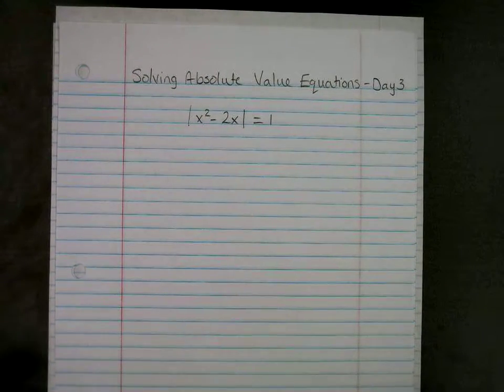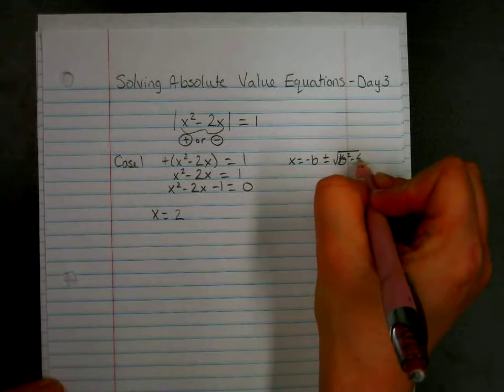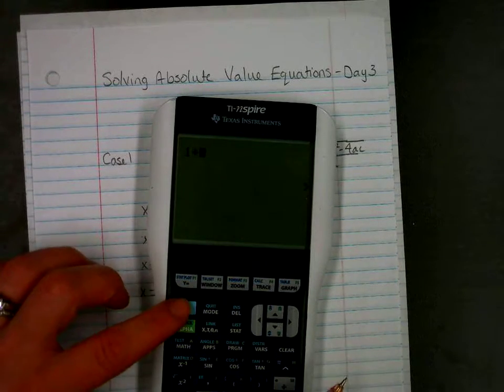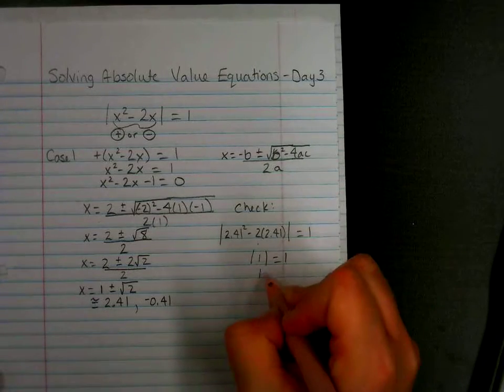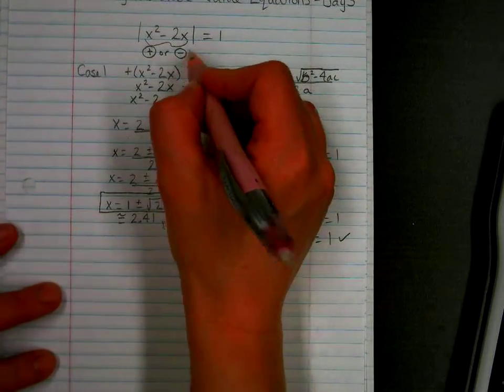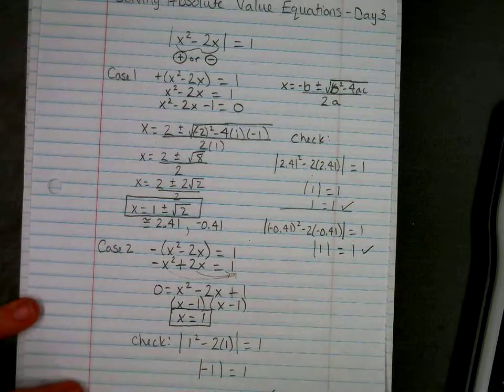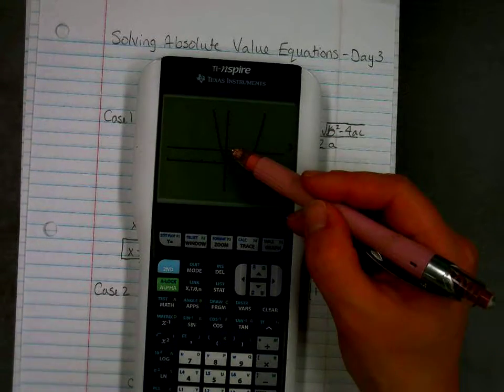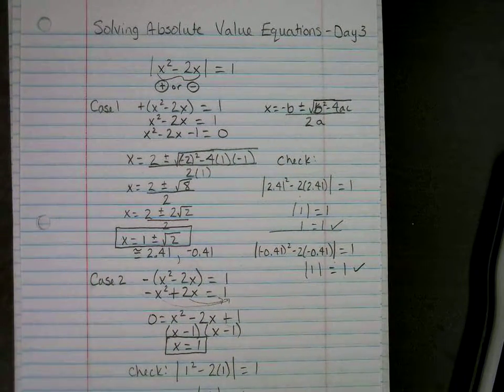Solving Abs vlaue Eq's 2